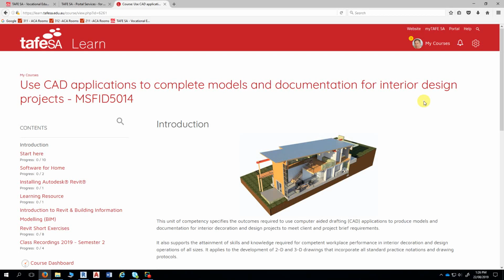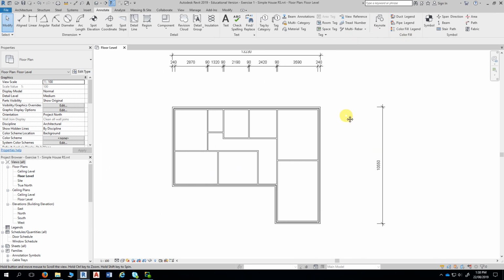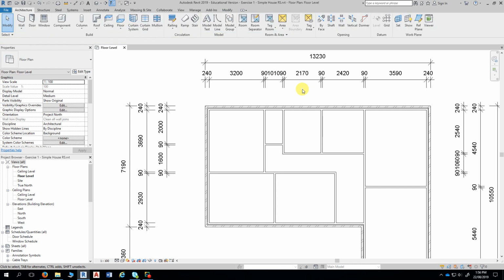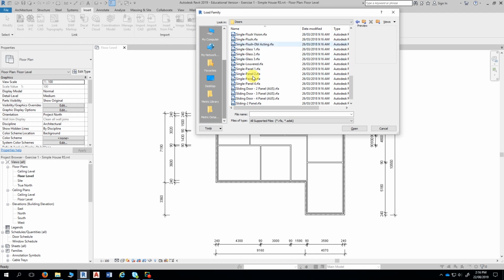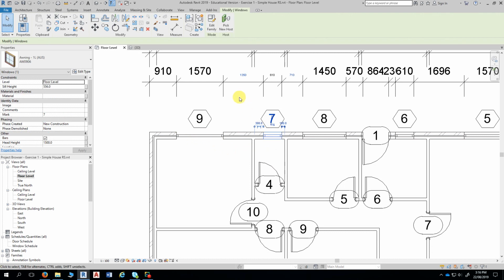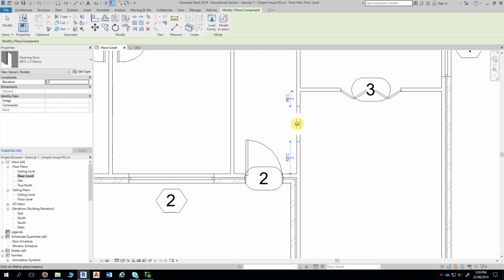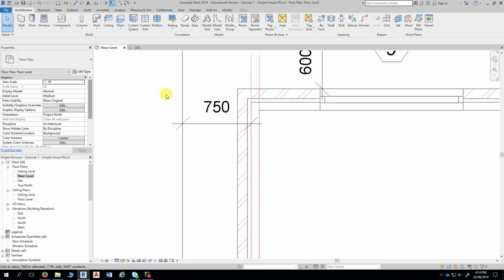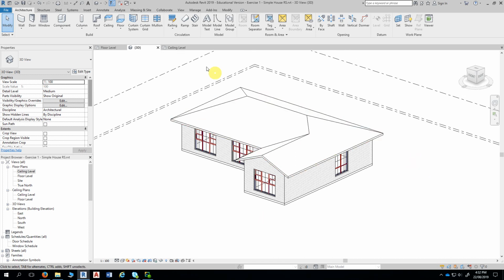Revit Introduction Sem 2, Session 8 2019 THU RS